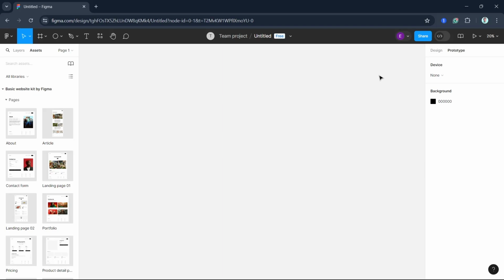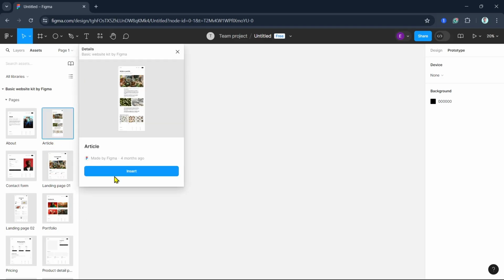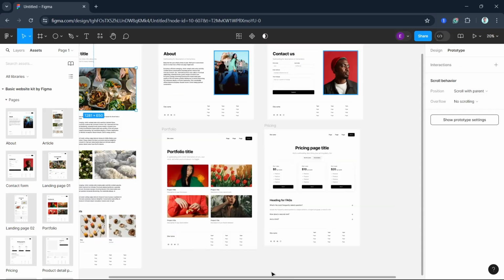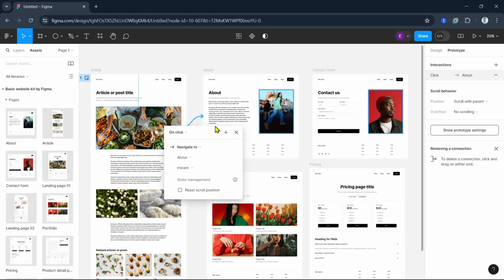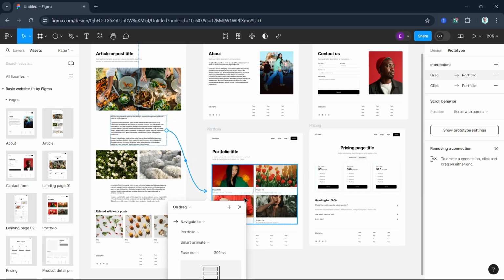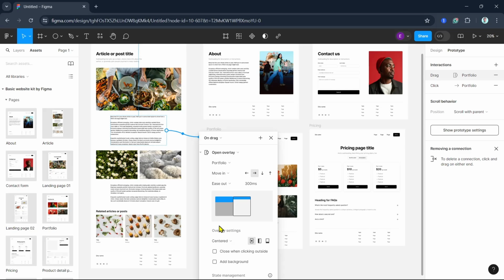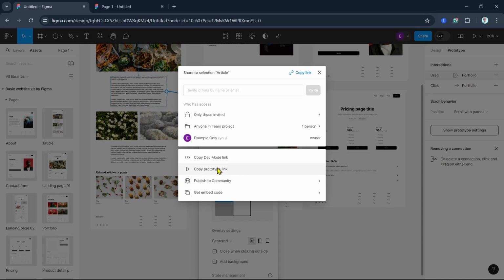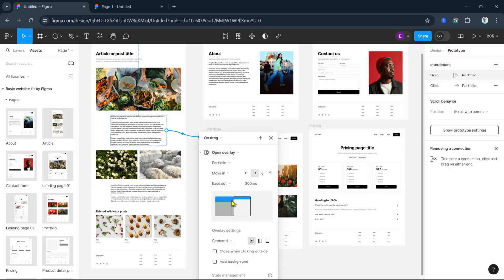How To Use Figma's Prototype Feature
In This Tutorial,  "How To Use Figma's Prototype Feature".  We will show you how to use Figma's Prototype feature with our step-by-step guide. Prototyping is essential for creating interactive and dynamic design mockups that can be tested and shared.
By the end of this "How To Use Figma's Prototype Feature" tutorial, you'll know how to use Figma's Prototype feature effectively, enhancing your ability to create interactive and user-friendly designs.